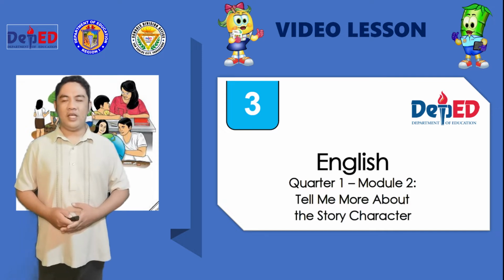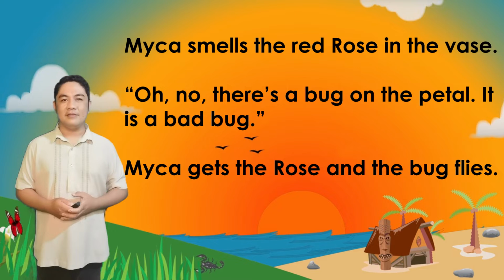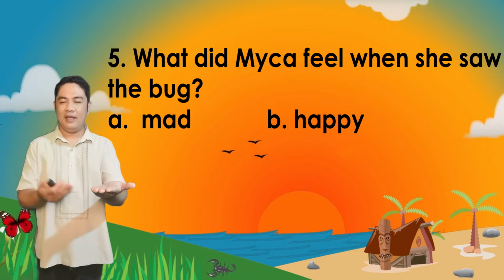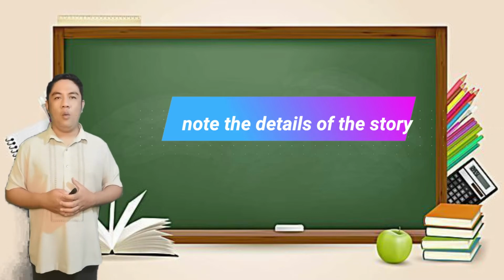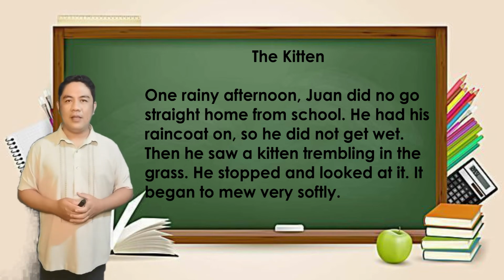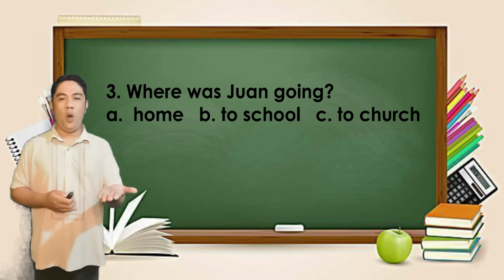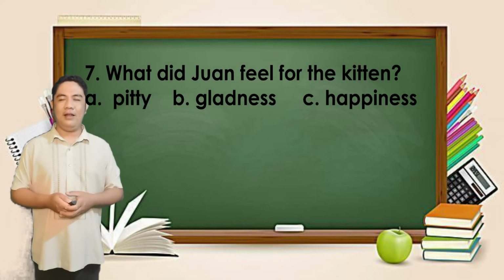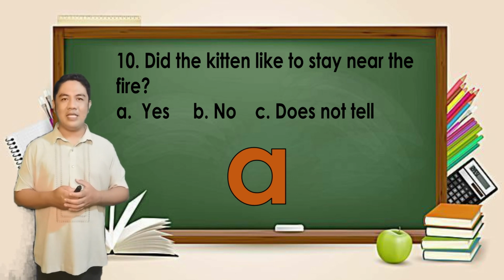Quarter 3 English 3 Week 2